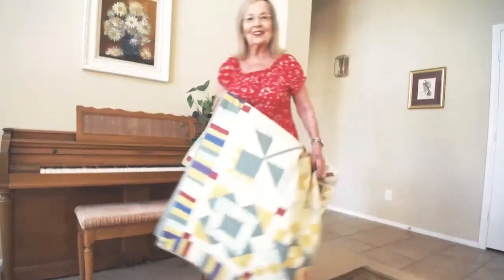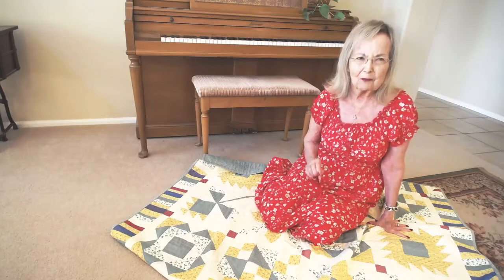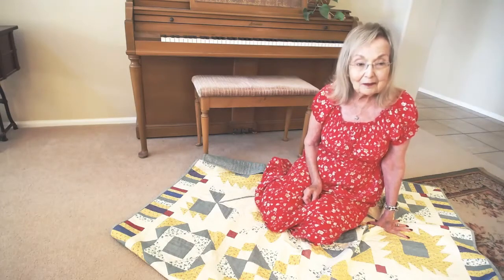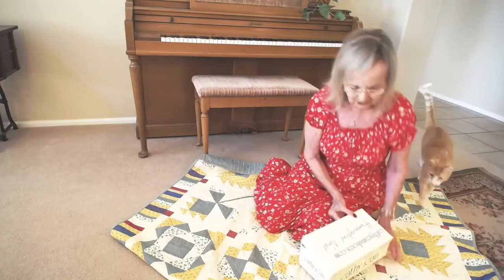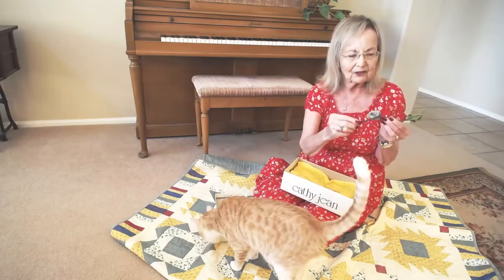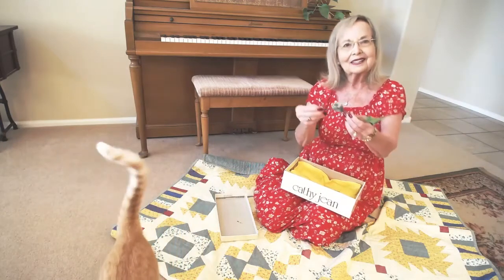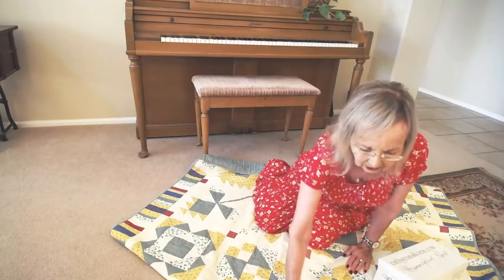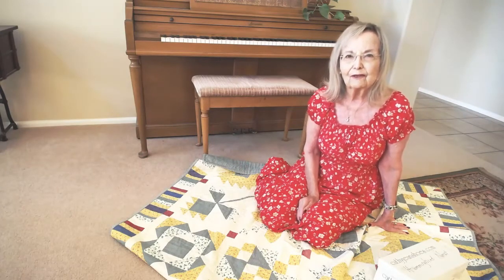Grammy's Nature Nugget — Hummingbirds May 16, 2020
Today, Grammy shares with us lots of interesting things about the hummingbird -- one of God's most amazing and beautiful creatures!